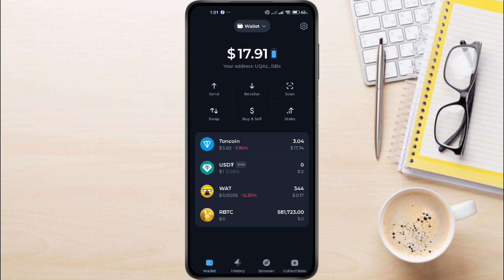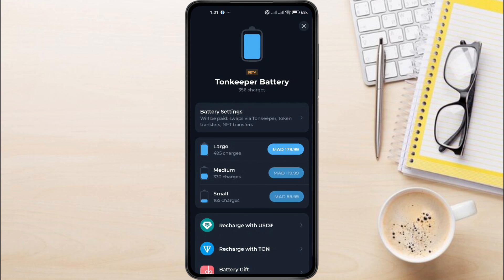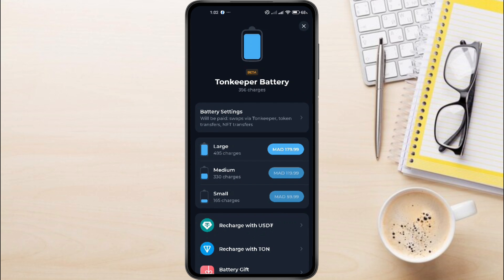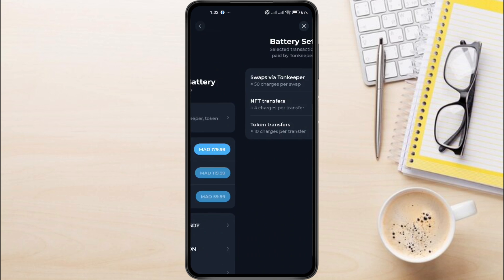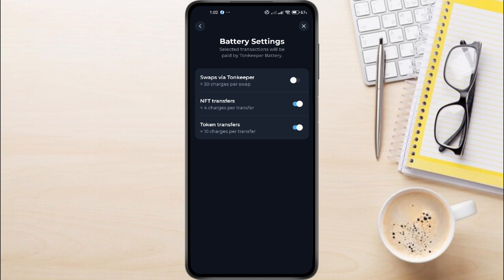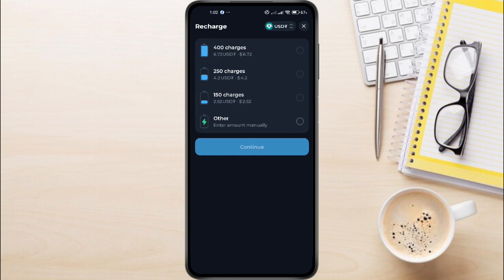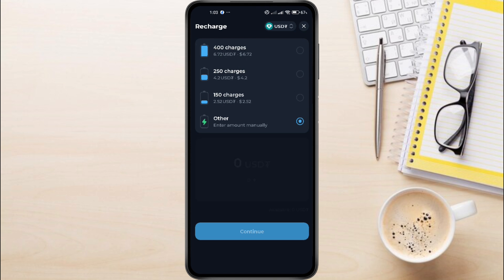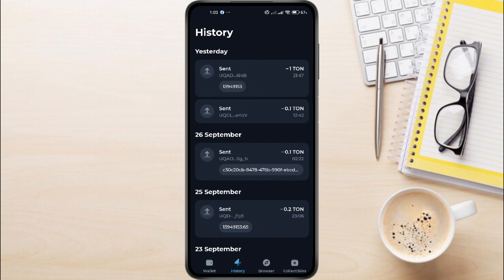How to Fix TON Keeper Battery Recharge Problem 🔋 | Solve Insufficient Funds Error Issues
In this quick tutorial, I show you how to fix the TON Keeper wallet battery recharge problem. Whether you’re running into 'insufficient funds' errors or just want to learn how to recharge your battery using USDT, this guide has you covered.

Explainic